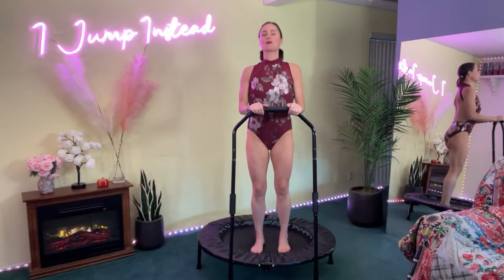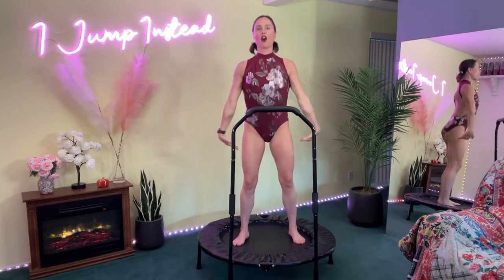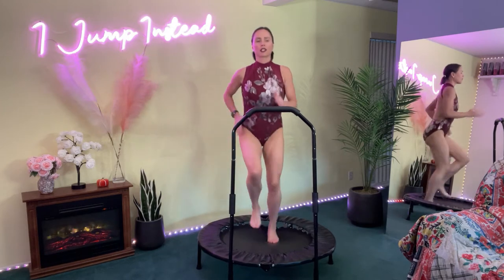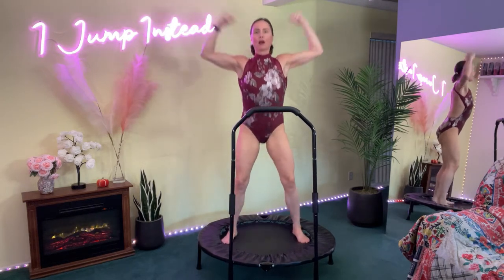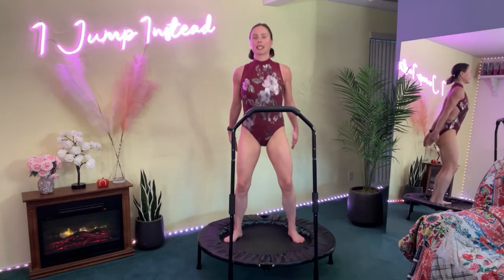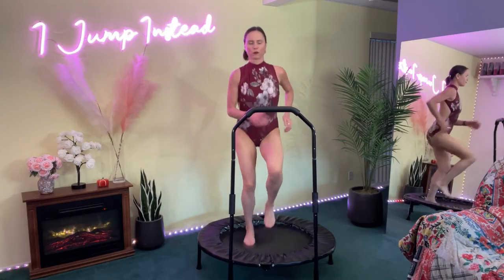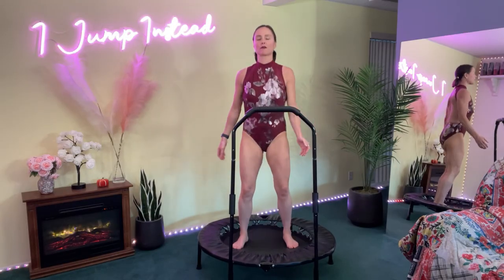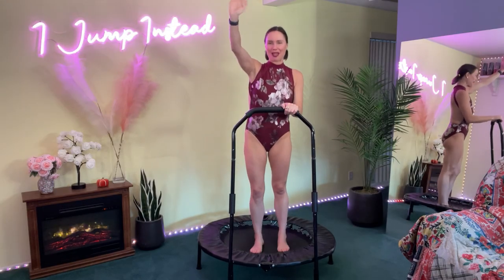30 Min | ARMS OF STEEL | Rebounder/Trampoline Workout | Aerobic Bodybuilding | Jumping & Isometrics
This ARMS of STEEL jumping routine is a 30 minute combination of deep stretching, cardio, muscle training and isometric exercises. All you need is a Rebounder, preferably a Celly (link below) and get ready for building Trophy Arms (and a body) of Steel with the Trophy Twins! Today's class is instructed my Stephanie. Have fun, play hard, go at your own pace and THANK YOU for jumping instead with us. :)

Our rebounder home workouts are fat burning, low impact, cardio aerobics. These metabolism boosting jumping routines range from low intensity to intermediate intensity to high intensity incorporating interval training, hiit training, rehab, and recovery cardio. We focus on total body toning for all fitness enthusiasts including beginners, seniors, advanced bodybuilders and everyone in between. Our muscle building home workouts are achievable for everybody in your whole family. We focus on rehabbing adrenal fatigue, recovering from injury, reducing stress, improving energy, elevating mood, lowering blood pressure and improving circulation. Rebounding has also been shown to improve joint health, flush the lymphatic system, improve eyesight, coordination, balance, build incredible muscle strength and so much more. We believe the best rebounder is the Cellerciser® rebounder. It will last you and your family a lifetime.

This video is for educational and entertainment purposes only. It is strongly recommended that you consult with your physician before beginning a new exercise program. By engaging in this exercise, you agree that you do so at your own risk. Please take breaks at any time.

Accordingly, before taking any actions based upon such information, we encourage you to consult with the appropriate fitness and healthcare professionals. The use or reliance of any information contained on this site is solely at your own risk.